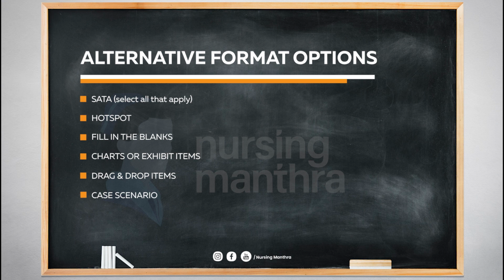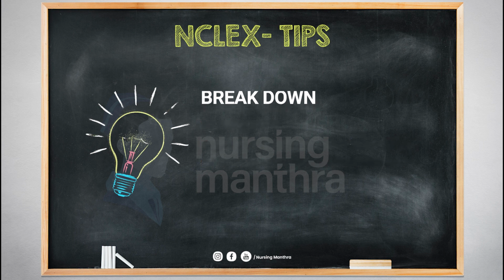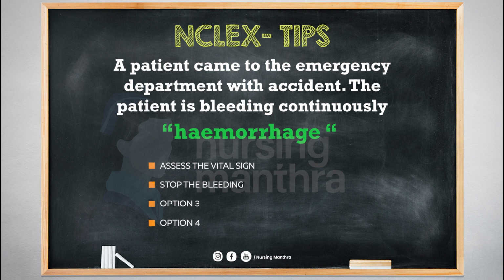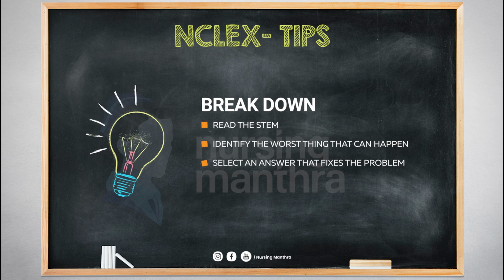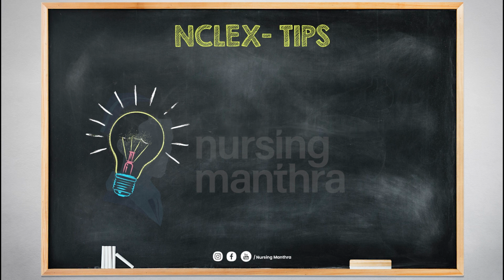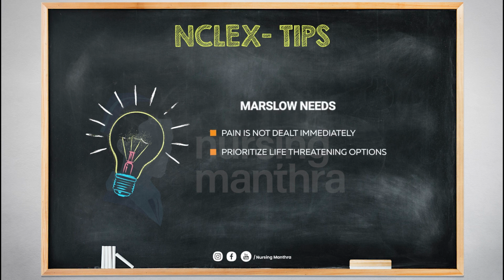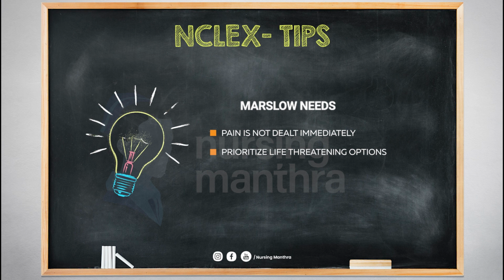NCLEX study Tips for nurses | How to pass Nclex Exam fist time|tricks to pass nclex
How to Pass NCLEX exam (passing NCLEX RN or NCLEX PN) video with tips to pass NCLEX the first time.

We are ready to assist you ..

     (MOH-DHA-HAAD-SAUDI-OMAN-BAHRAIN-QATAR)

* Certificate Attestations

* BLS,ACLS,PALS Courses

* DHA Re-Eligibility

* STUDY MATERIALS
 (Nurses/dentist/dental assistant/ GP Doctors/all paramedical courses )

BEST REGARDS ,
SHINCY MANU,
MSN,RN,AUTHOR,BLOGGER
COACHING/DATA FLOW AND LICENSING SERVICES
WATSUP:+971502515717